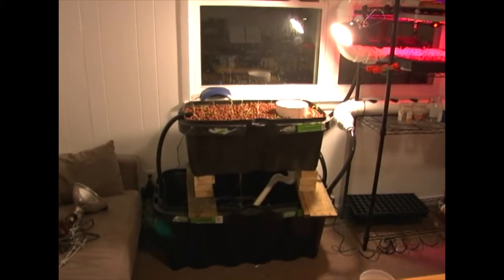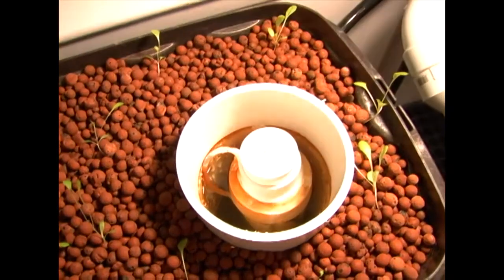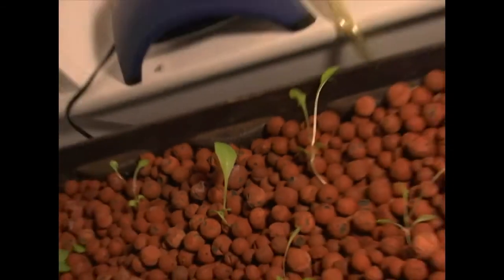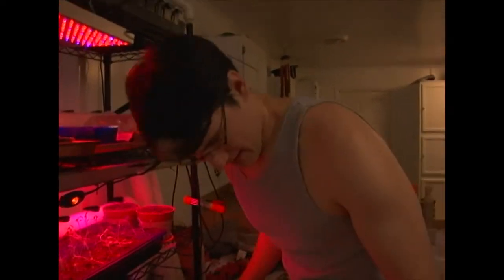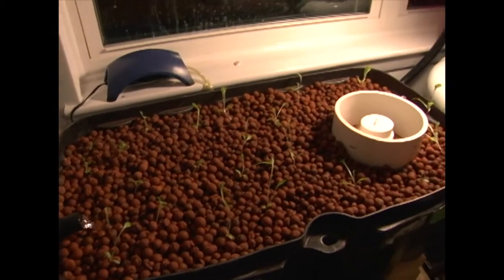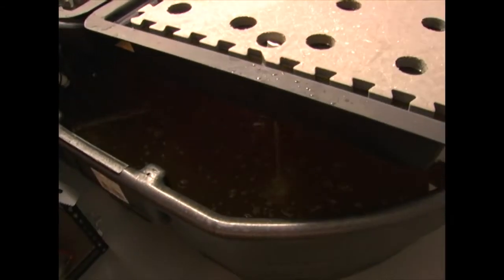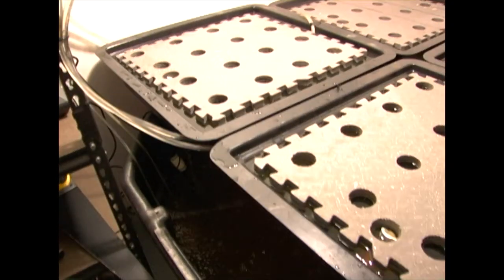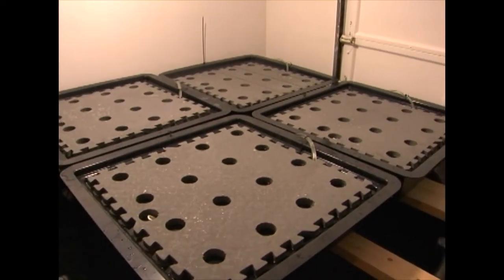Working Aquaponics System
Aquaponics Flood & Drain system for indoors & Garage (outdoor) 300 gallon floating raft technique system.